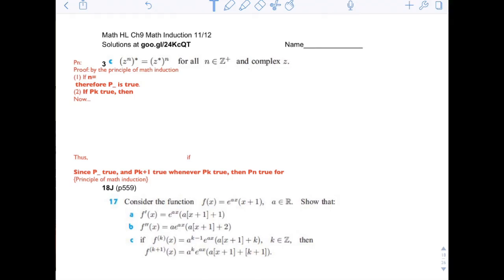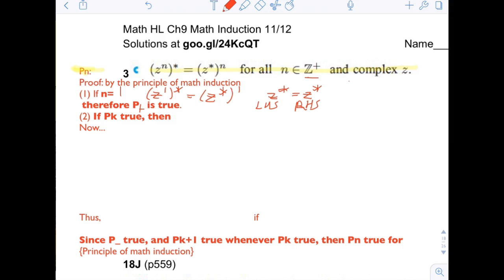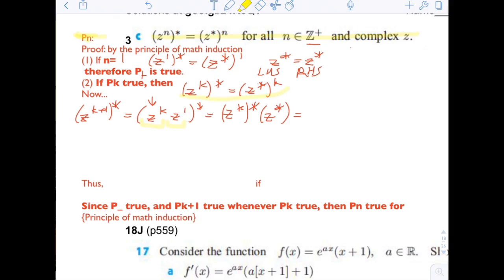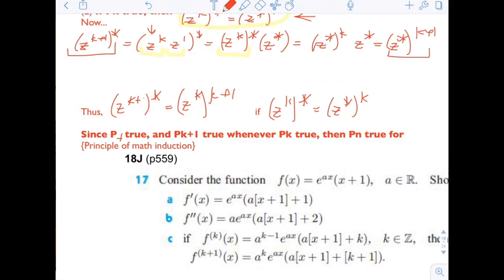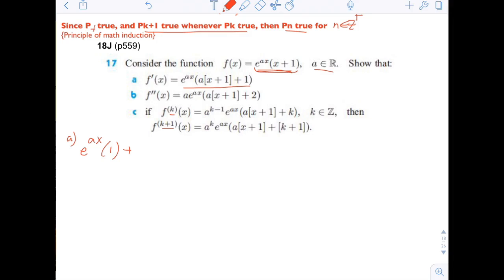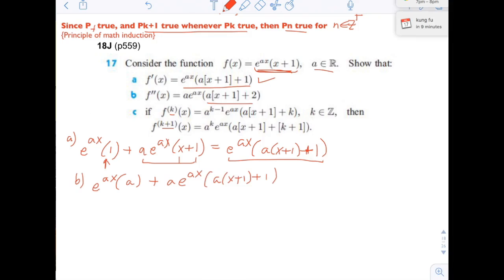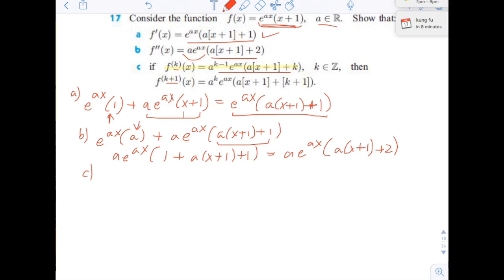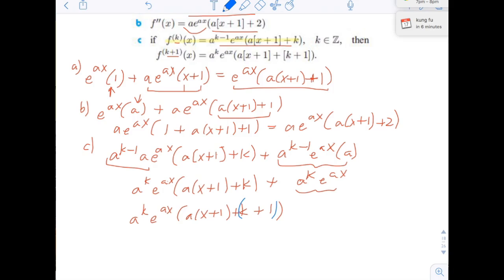MHL math induction p11